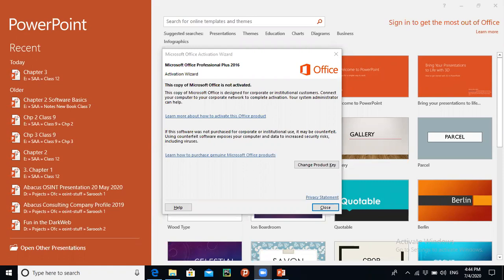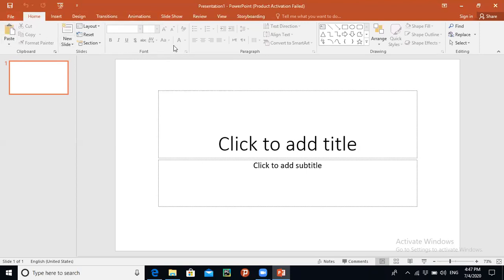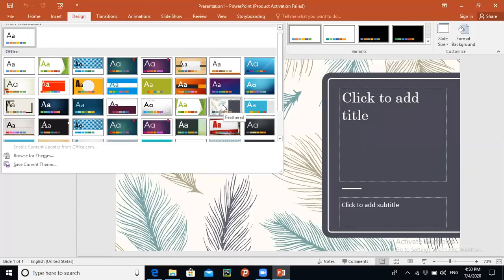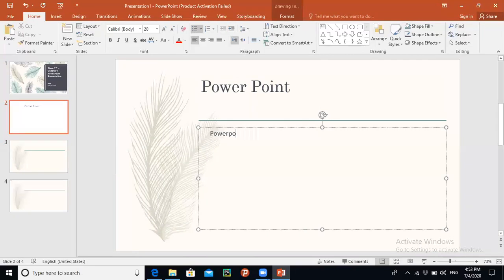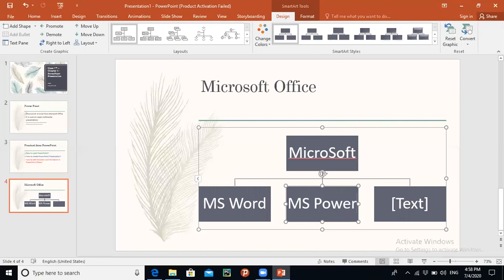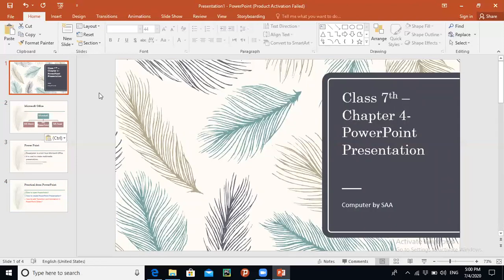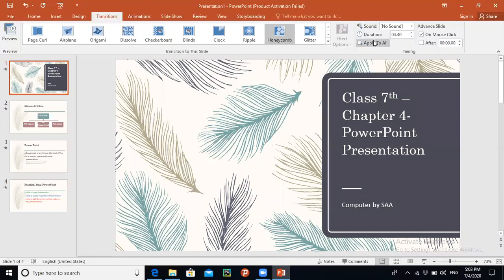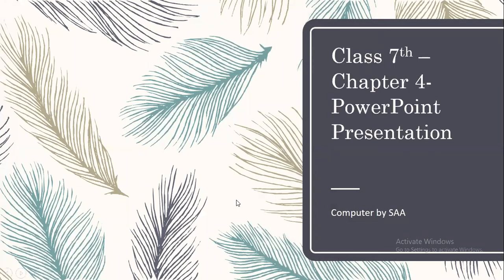PowerPoint Basics - Transition and Animation - Latest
Transition and Animation in PowerPoint